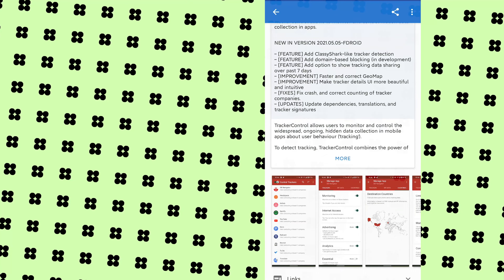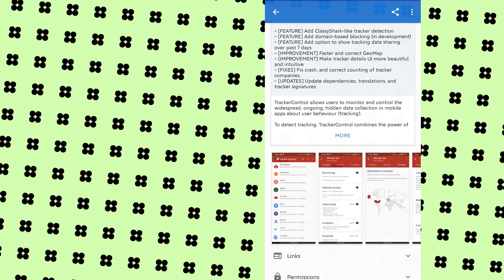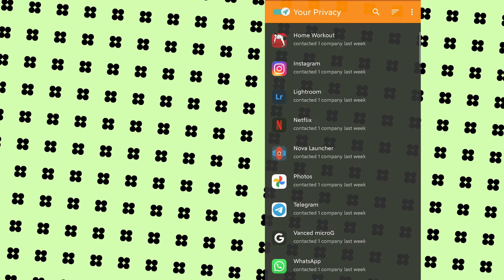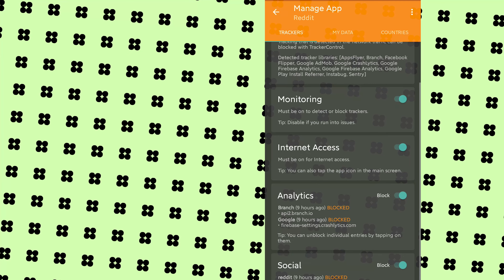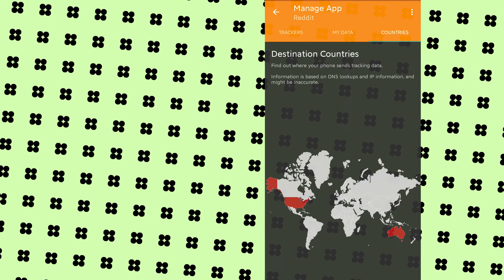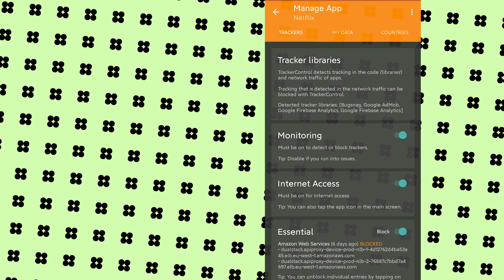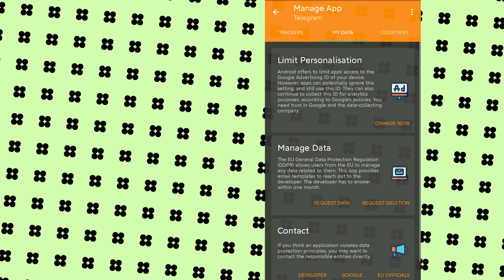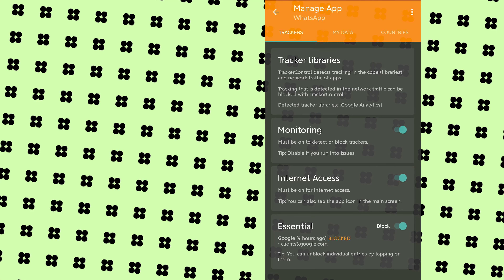Use this app to enhance your privacy to the next level.